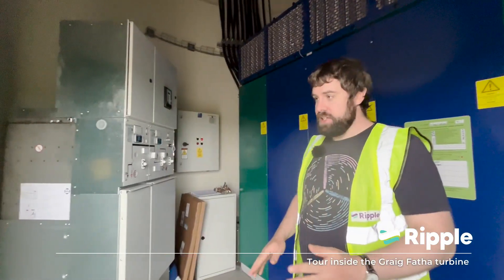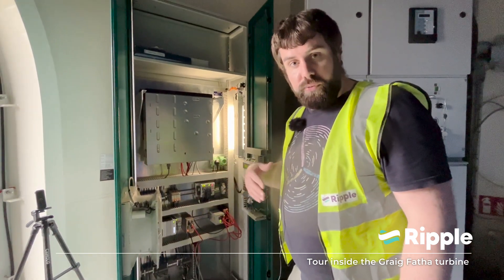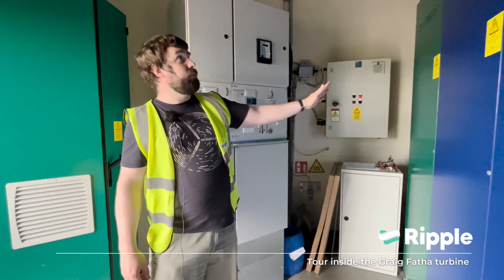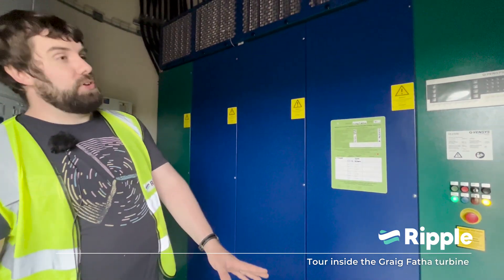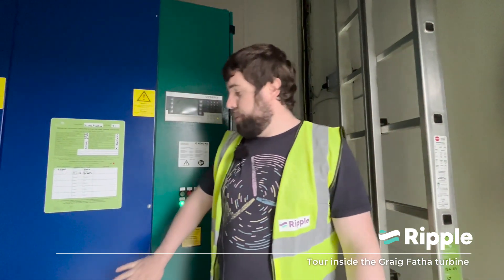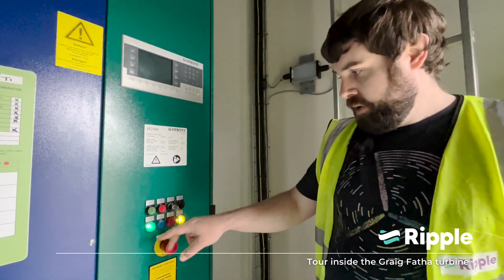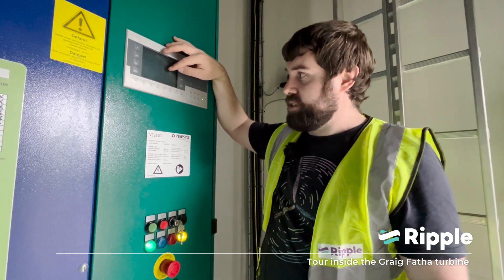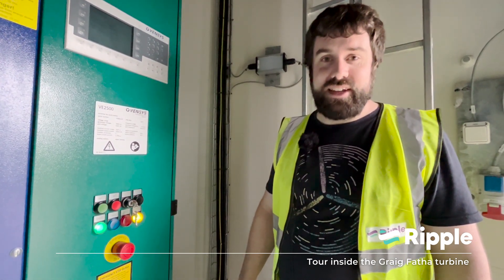Inside the Graig Fatha turbine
Ripple Project Manager Jamie takes you on a tour inside our members' first turbine at Graig Fatha